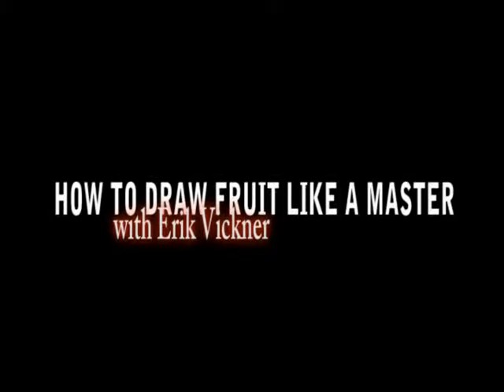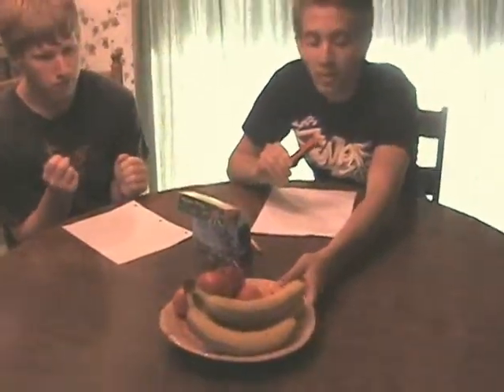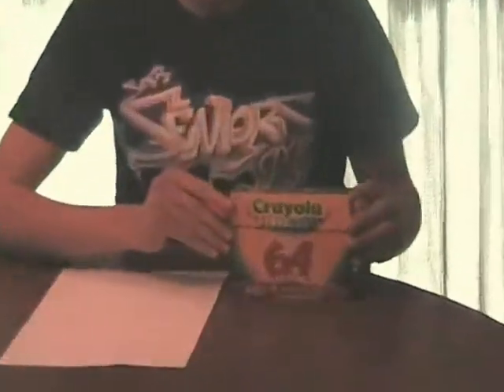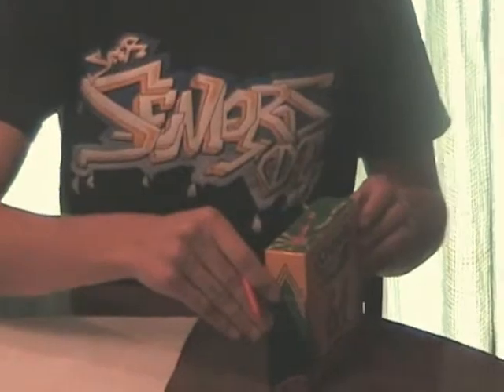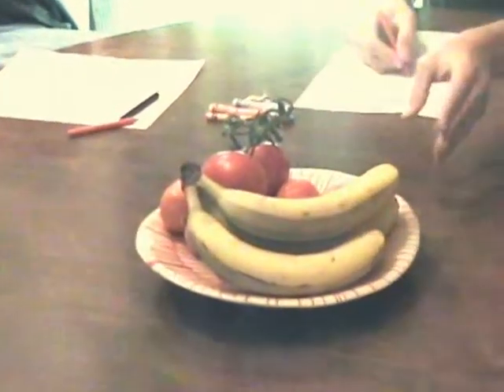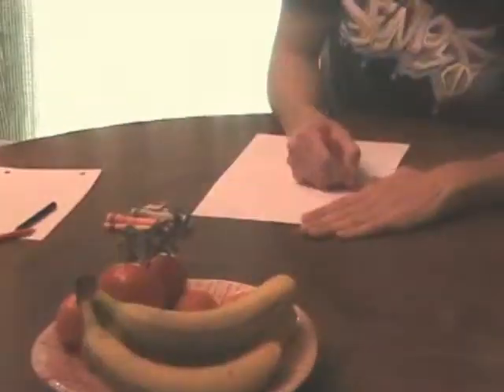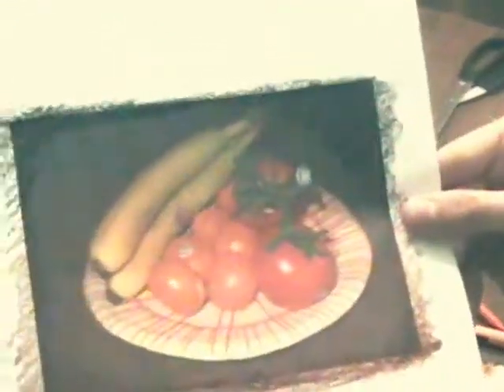How to Draw Like a Master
Do you want to be the next Frank Frazzeta or Pablo Picaso? Well you hour has come. Join me, Erik Vickner, in my instructional video "How to Draw Fruit Like a Master." Trust me...I'm a professional.